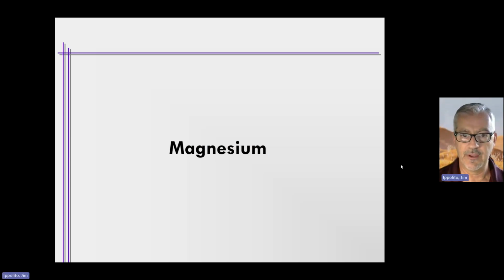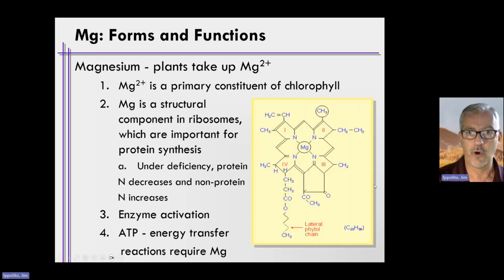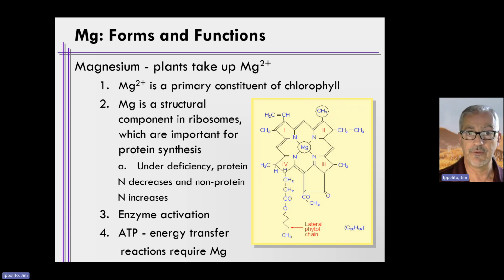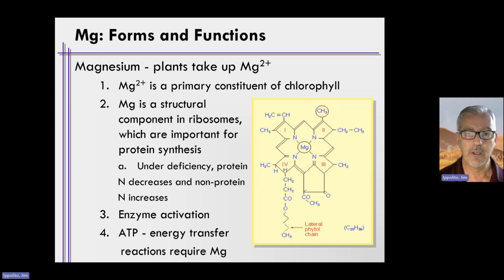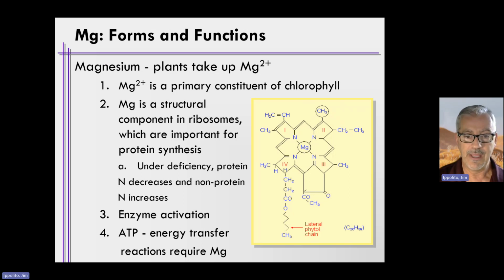Week 11 Unit 8 Video4 Mg Forms Functions in Plants